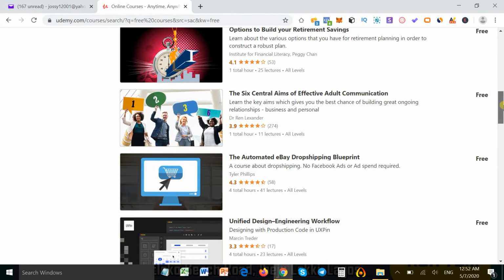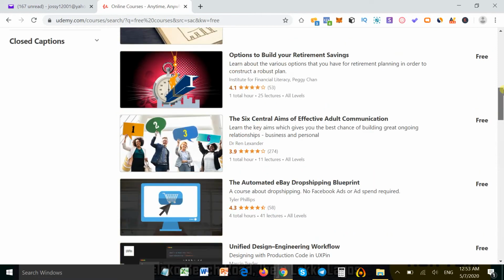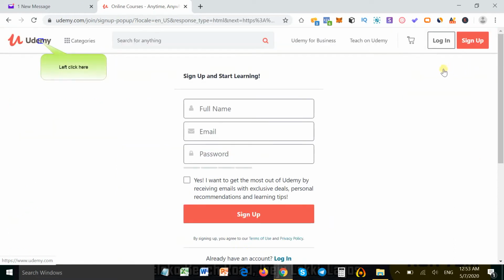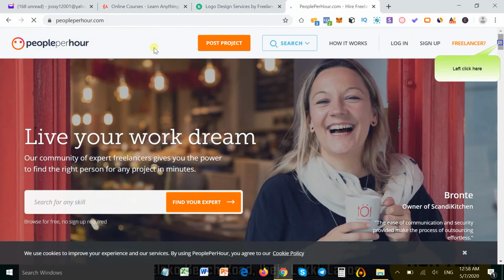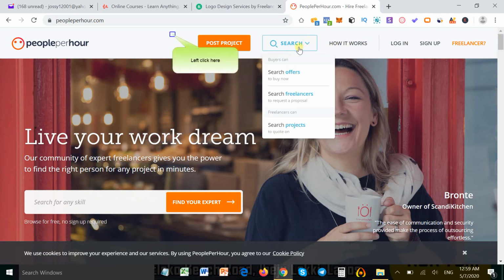LEARN TO MAKE MONEY USING UDEMY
This video is the product of successful business tips. And is base on the usefulness of udemy learning site and how to get some cash from the lecture from it, on some various freelance website.